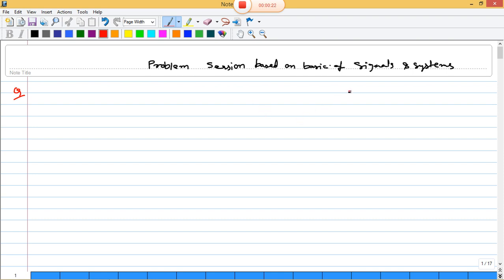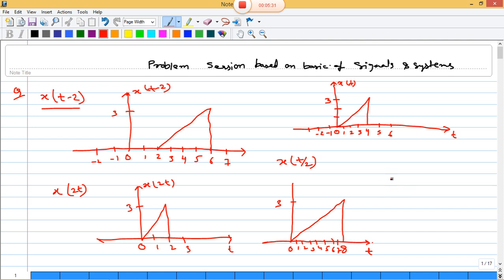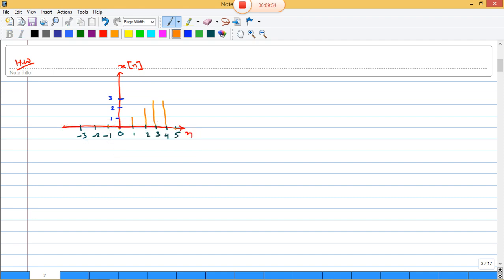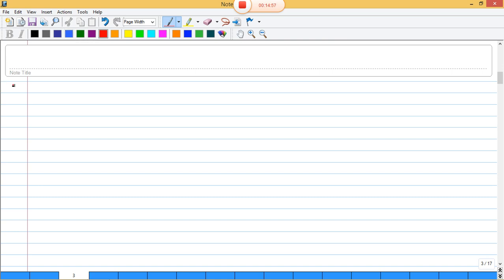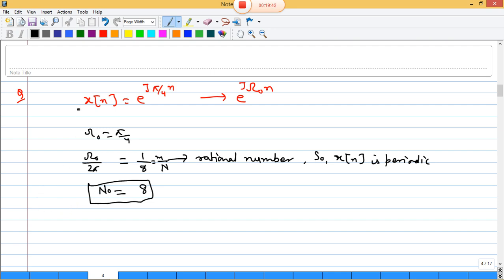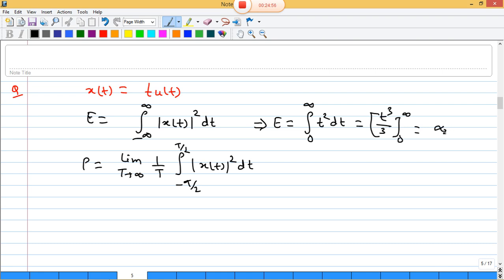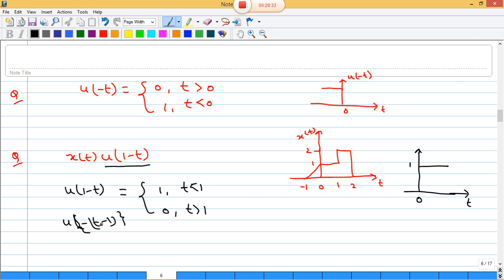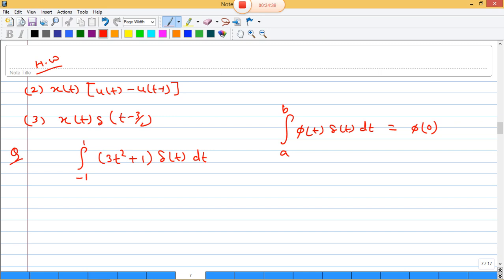Lec05 Introduction of Signals and Systems cont.. | By S. K. Sir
This Lecture is very helpful for B. Tech Student & GATE Aspirants.